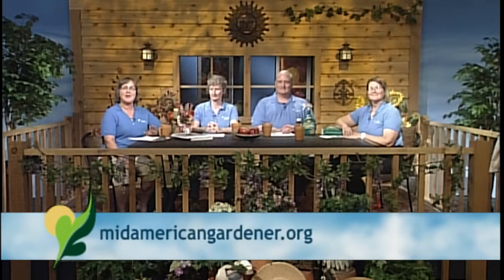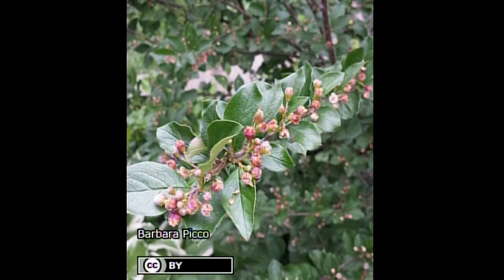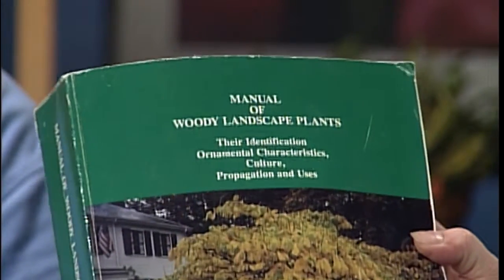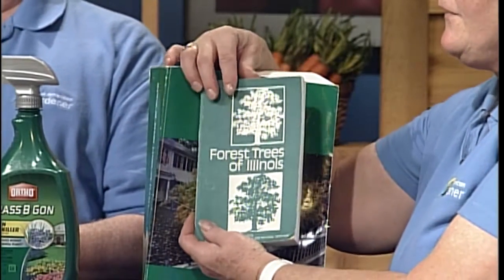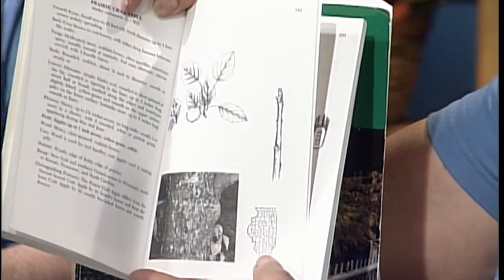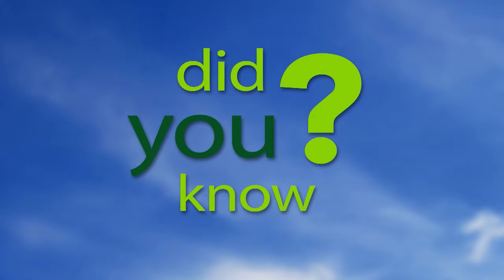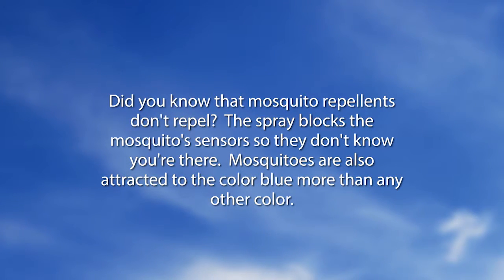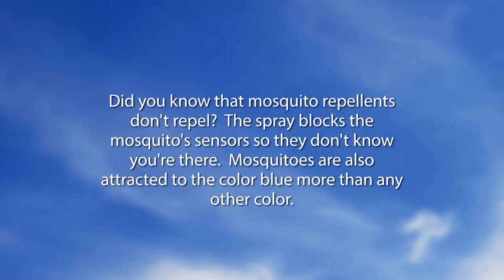Mid-American Gardener With Dianne Noland - Nov 5th, 2015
On this week’s episode of Mid-American Gardener host Dianne Noland and panelists Ella Maxwell, Dave Plousard and Karen Ruckle answer your phone calls and emails. They cover topics ranging from controlling grass in raised flower beds to fall clean up to adding iron to pin oak trees.